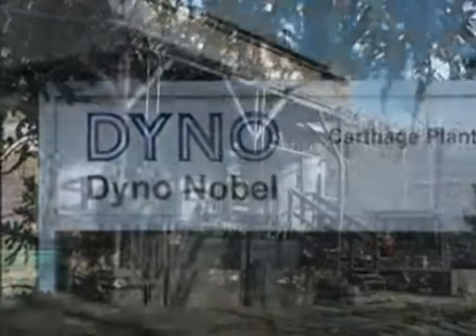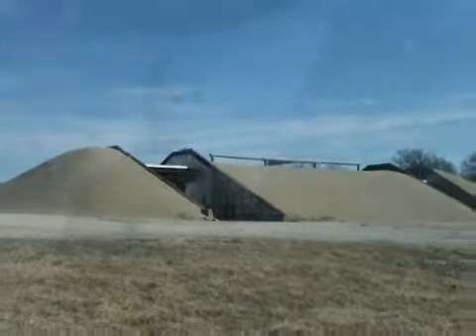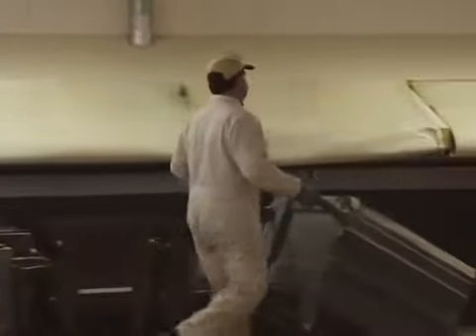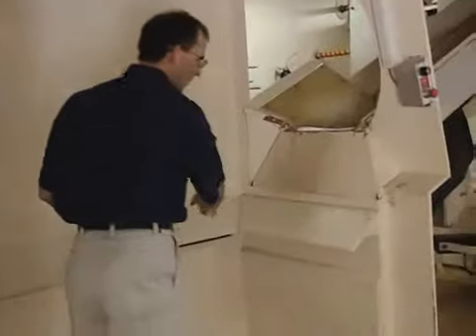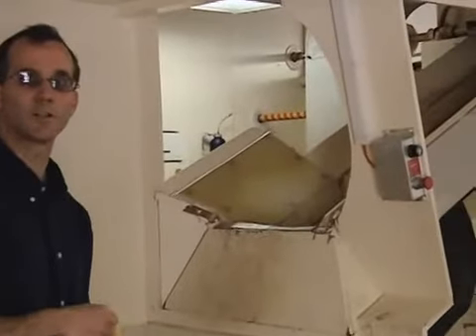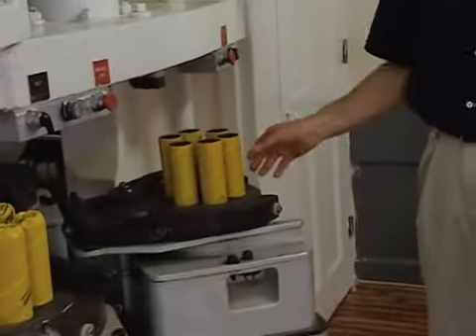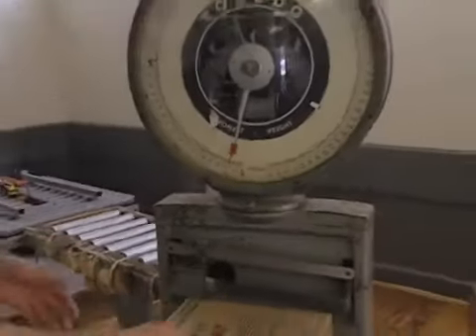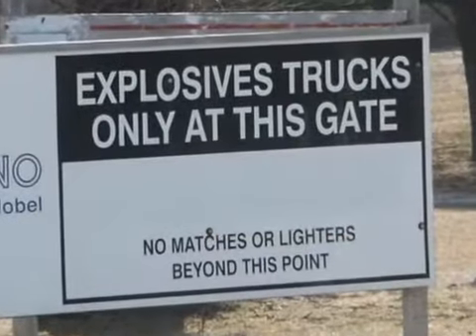22 How is Dynamite Made: Accidental Inventions Documentary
MangoLife Accidental Inventions Documentary Thanks for all the LOVE!

Cheers!